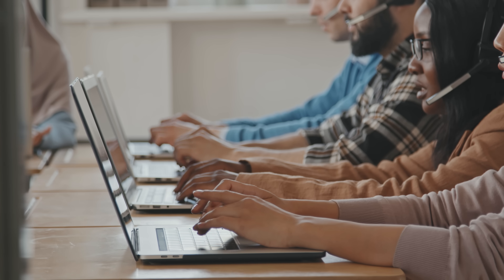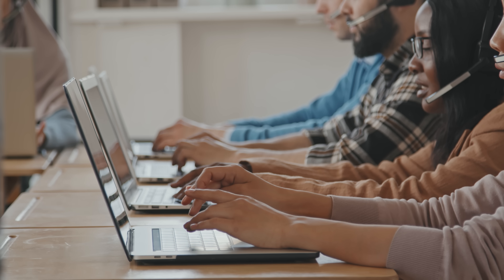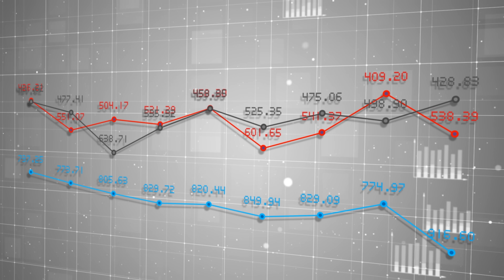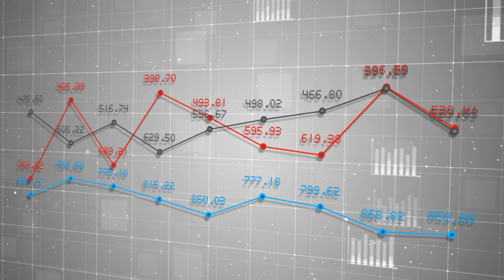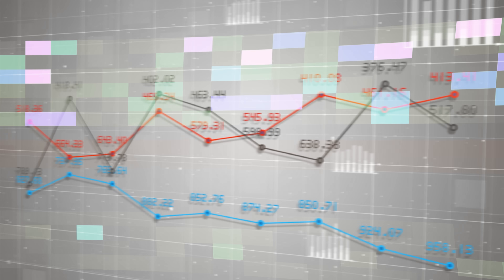Why Everyone is Freaking Out About RAG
What is RAG (Retrieval Augmented Generation) & why do you need to know about it as a developer? With the dawn of LLMs upon us, RAG is here to drastically scale their usability. In this video, I am going to break down everything you need to know about it.

Checkout "How to Use ChatGPT at Work" for FREE from the sponsor of this video, HubSpot!

⏳ *Timestamps*
00:00 | Overview
00:30 | Current Gen AI Problems
01:50 | What is RAG?
04:21 | Free ChatGPT Guide
04:59 | RAG Architecture
05:57 | Benefits & Advantages
06:50 | Concerns & Considerations

🔖 *Tags*
- Tech with Tim
- What is RAG
- ChatGPT